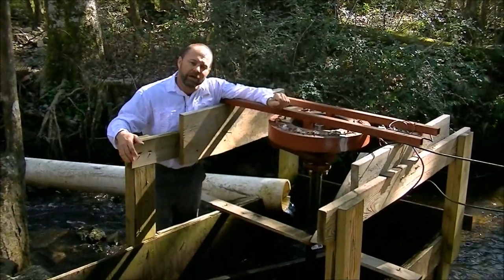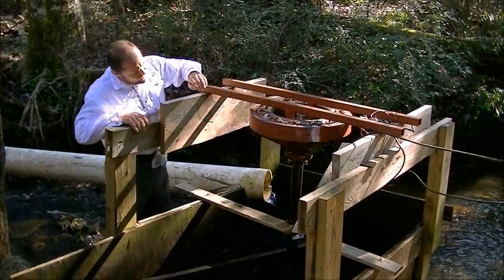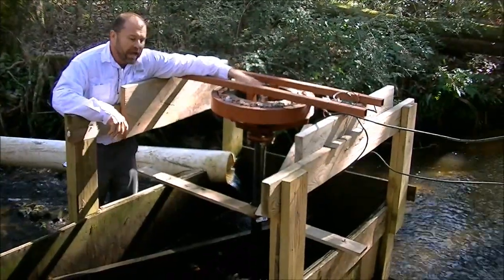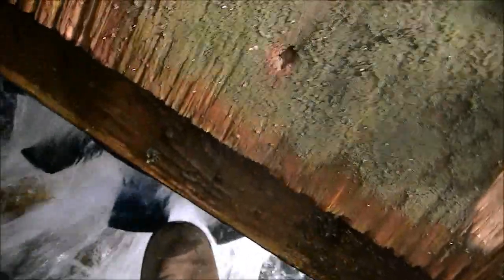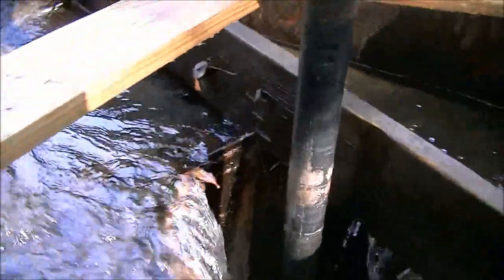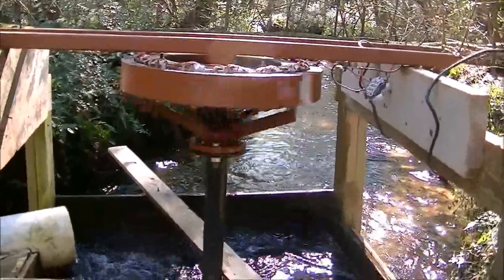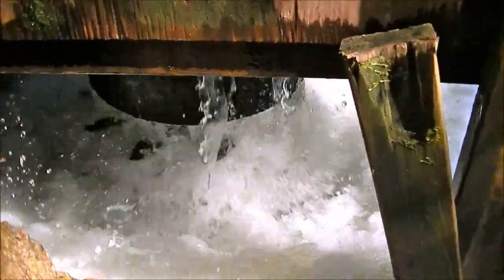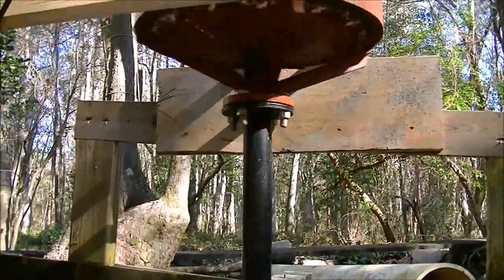Working home made hydro Generator/ Runs two refrigerators free electricity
Watch my micro hydro generator system produce 12 amps/ 30 volts at 170 rpms. No pullys direct drive. Low rpm permanent magnet Generator. This generator will last for generations will little maintenance. The bearings and parts are common. Mine is over 12 years old and I have only had to put grease in it once a year.